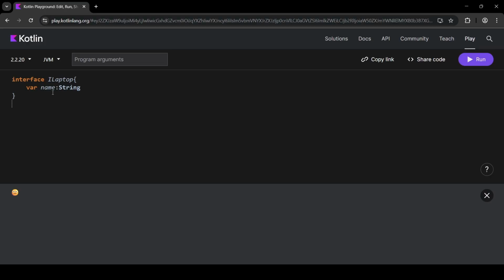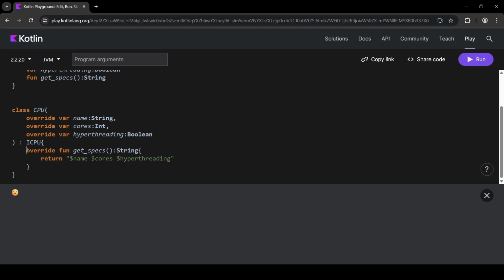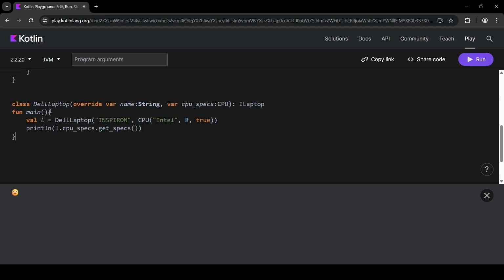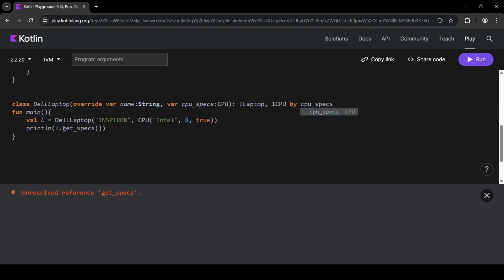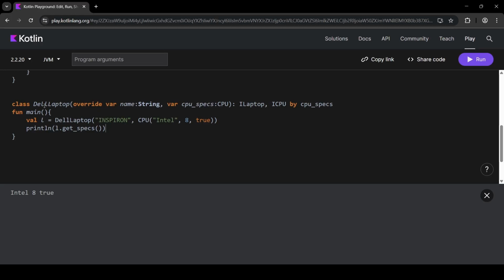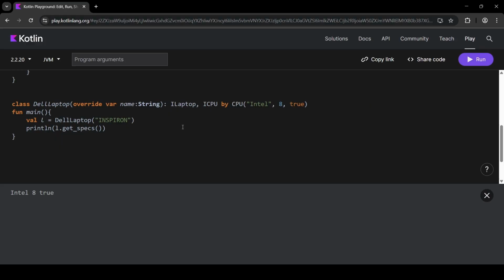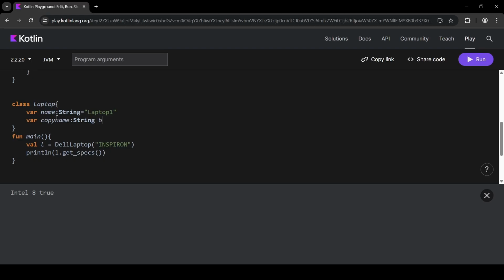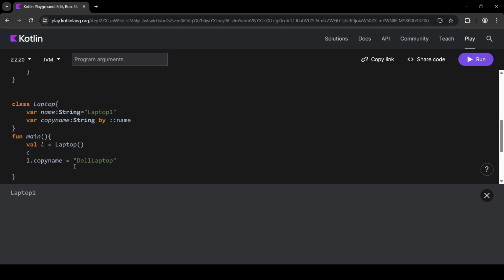Composition and Delegation in Kotlin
This video helps you understand the basics of delegation and composition in kotlin.
⌚ Timestamps
00:00 Introduction
02:00 Example composition
04:00 Usage of Delegation
05:20 Singleton class objects
06:15 Property delegation